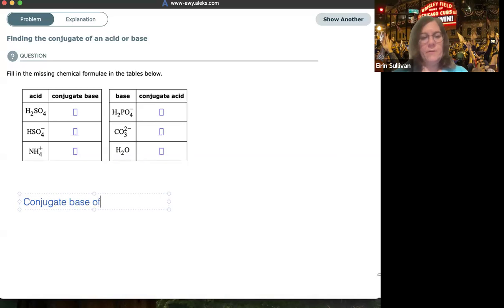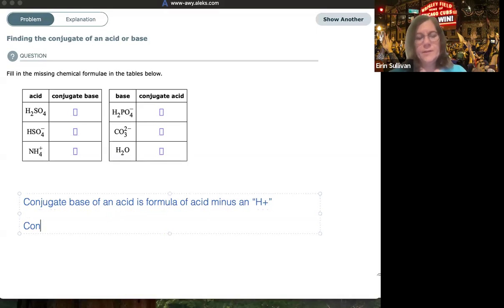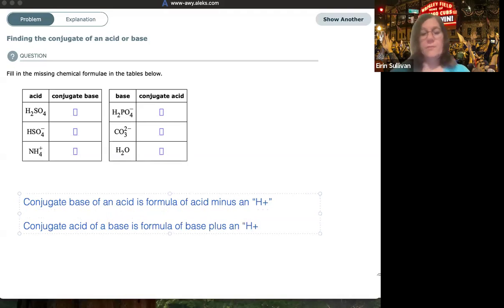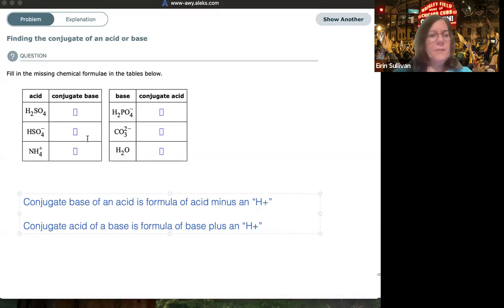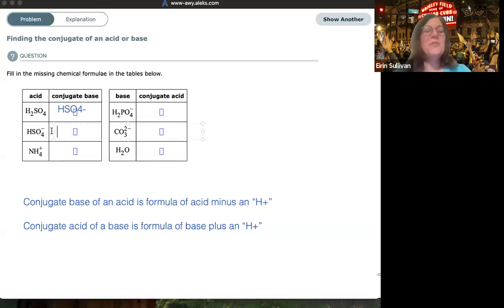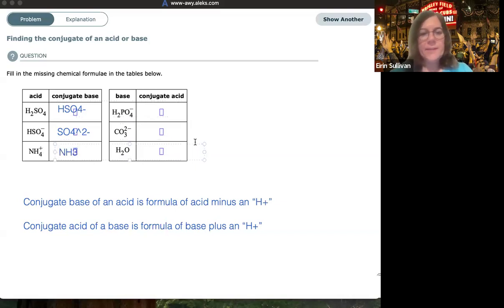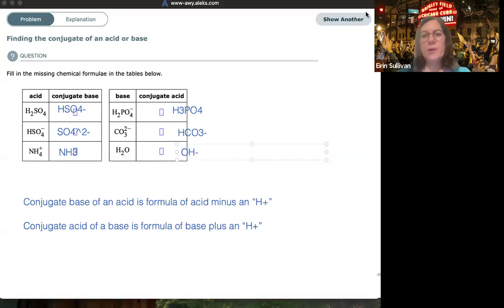Finding the Conjugate of an Acid or Base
Worked examples of how to approach the ALEKS Goal Topic "Finding the Conjugate of an Acid or Base" for General Chemistry.